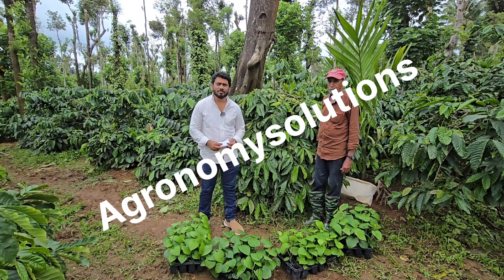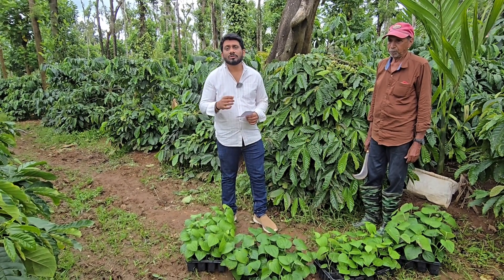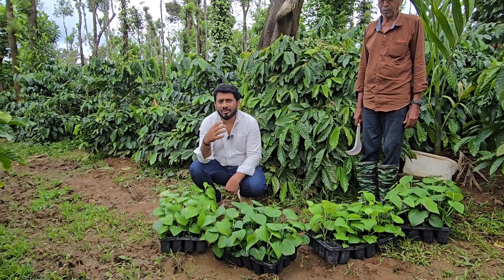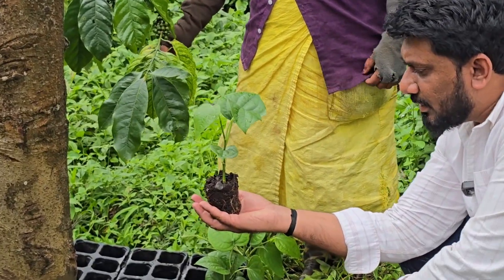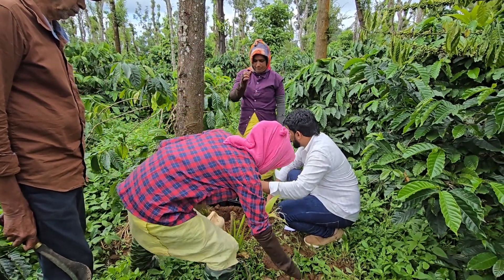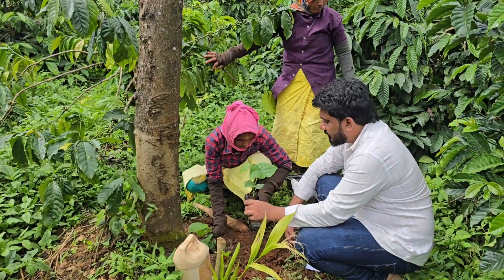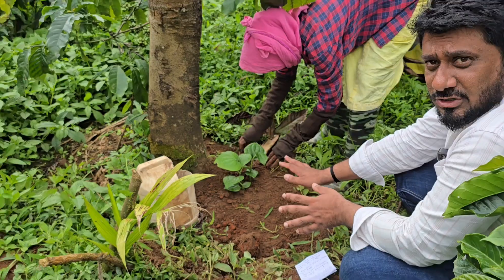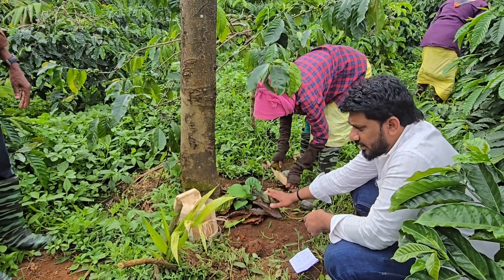Tissue Culture Pepper Plants 🪴...A Game Changer in Pepper Farming.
This is first time we are planting tissue culture pepper plants on our farm with the support of jain  of Jain Irrigation.

Tissue culture technology is proving to be a game  changer in pepper farming-offering:
High yield.
uniform growth.
Disease resistance.

This marks the beginning of an agricultural revolution in spice farming.
Watch the full process and see how modern farming methods are transforming pepper cultivation for the future.🌱🪴🚜